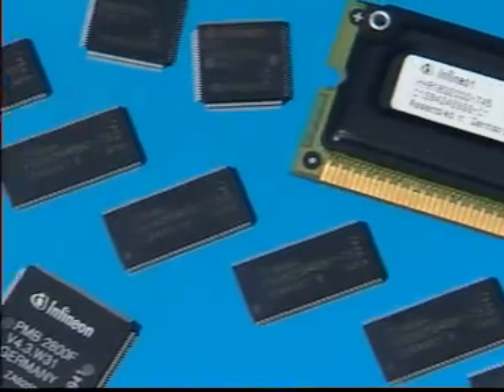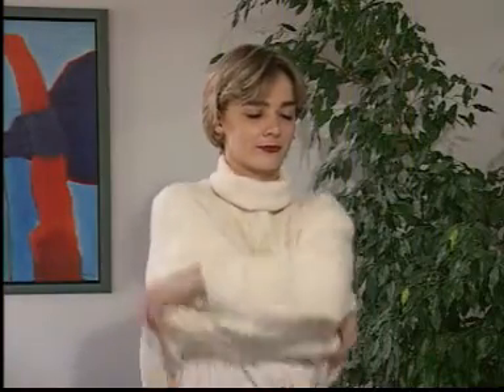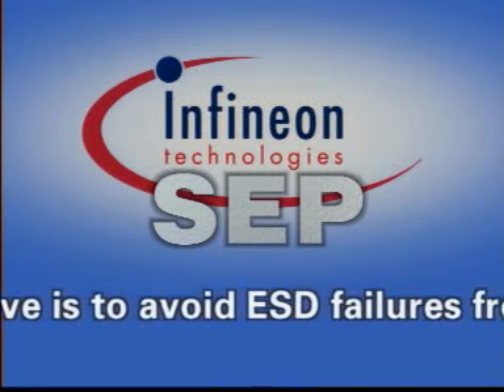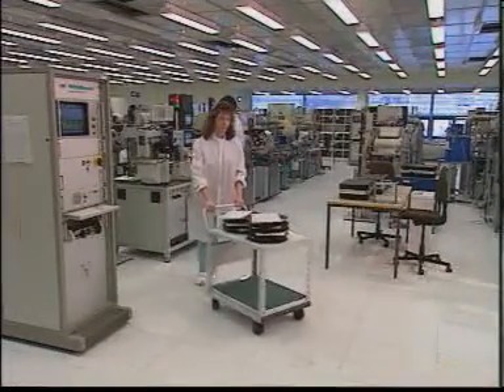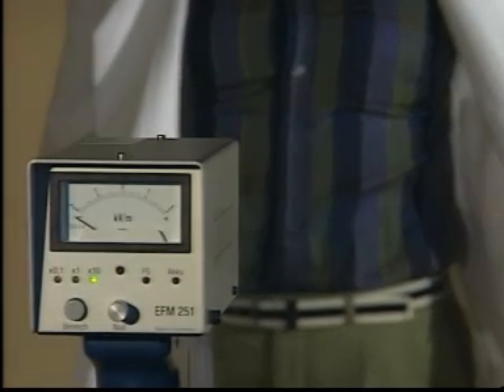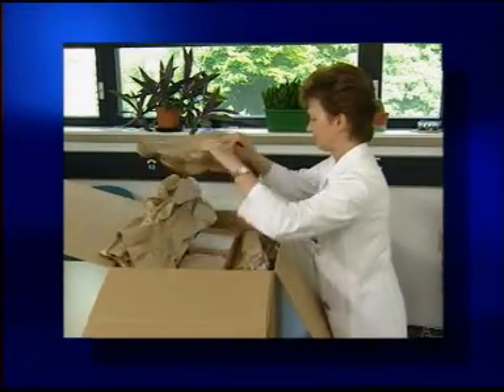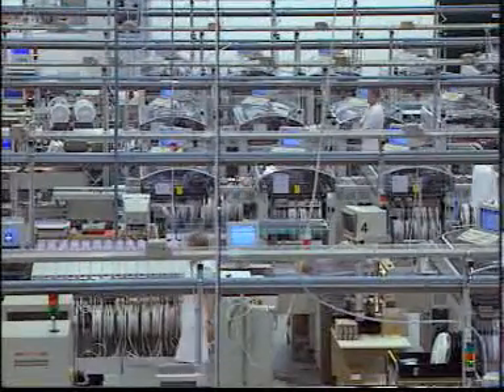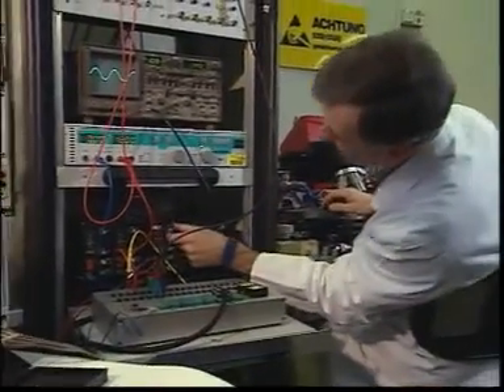ESD Video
Informative video on ESD and protective measures.